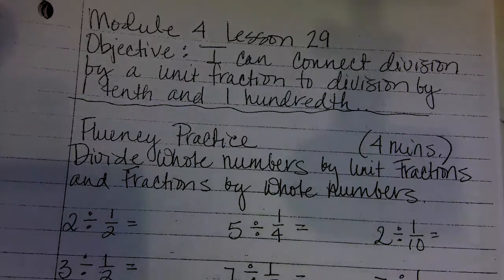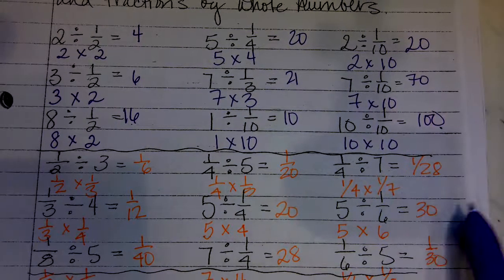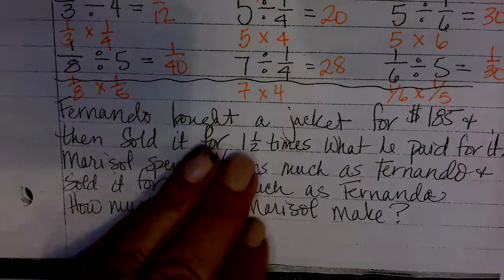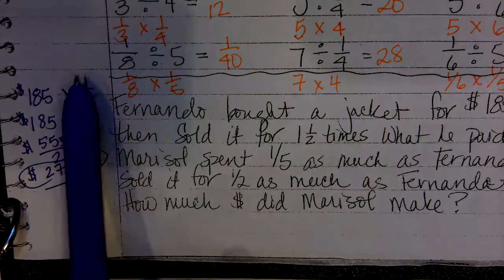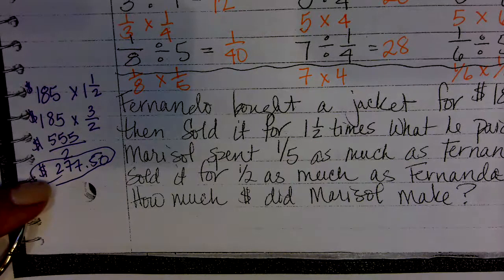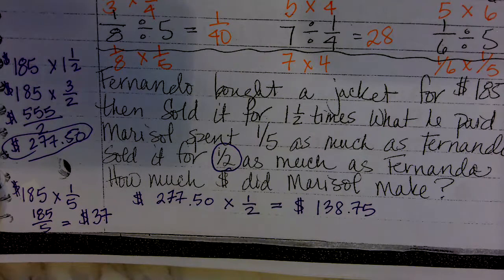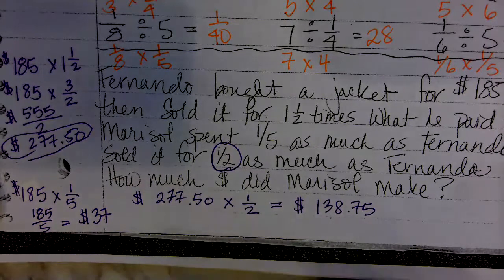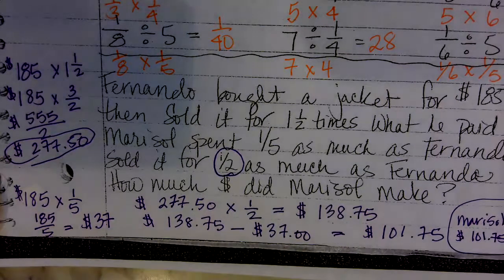M. 4 L. 29 Part 1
Fluency Practice of Lessons 25-27